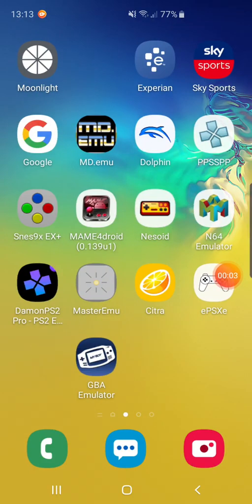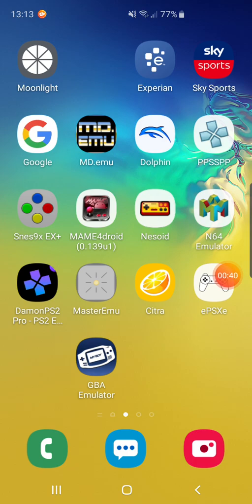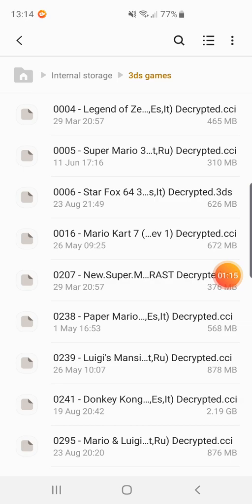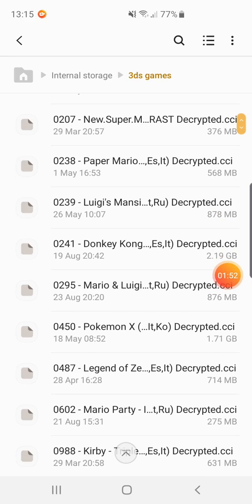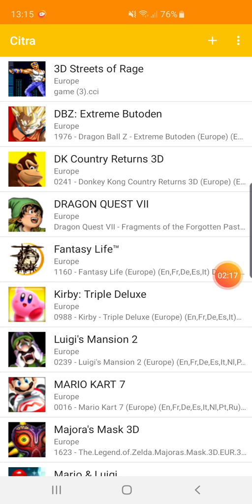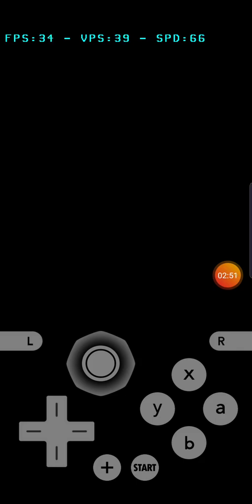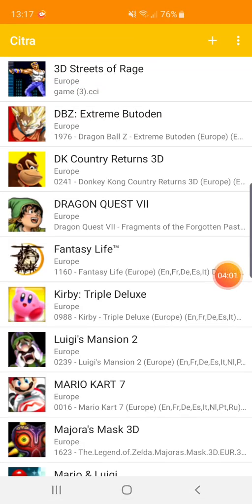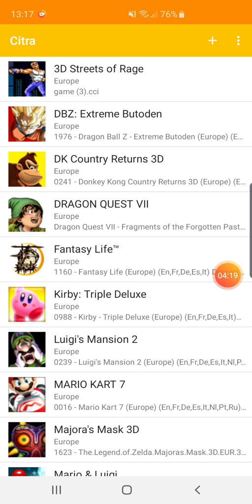CITRA MMJ - Tutorial - citra 3DS emulator on android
Hi there and welcome back to another video in which I show you a tutorial on how to download and install citra mmj which is a new version of the citra 3DS emulator on android.

For this tutorial I will be using my Samsung Galaxy S10+ Smartphone with the exynos 9820 chipset.

Remember this is a work in progress emulator and I am recording with DU recorder so performance has dropped slightly but playing dragonball z fps has increased to 10fps than the custom build of citra which is pretty cool.

Smartphones that have snapdragon 845/855 will have the best performance at the moment.